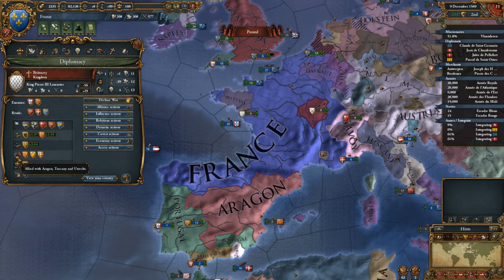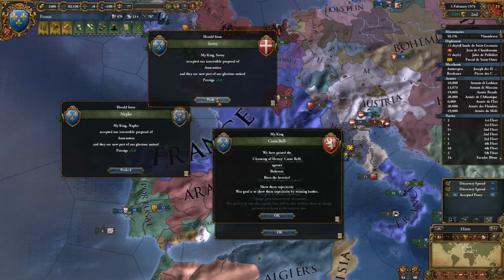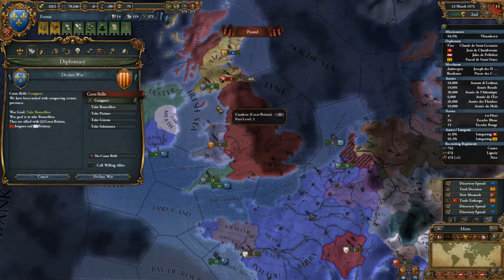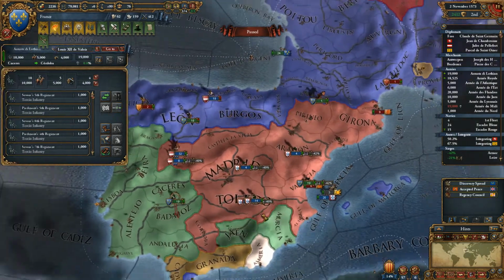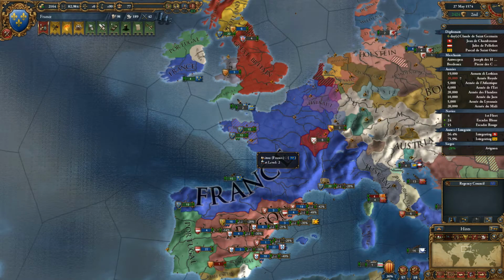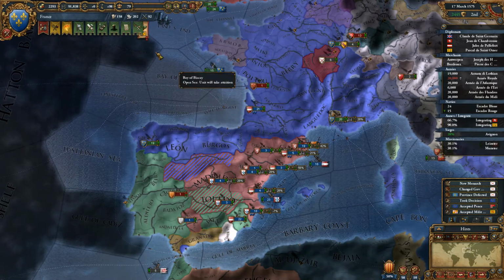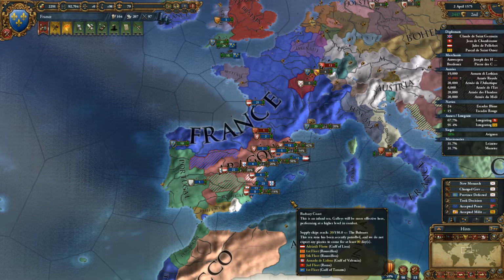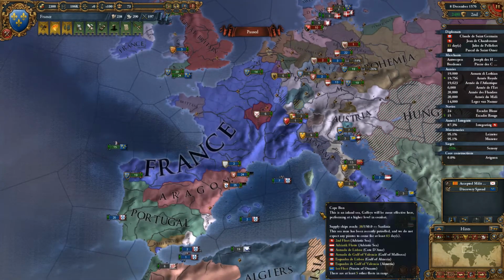Europa Universalis IV - France v2 - Integrate! (Part 18)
Hello there!

Welcome to my second try with France seeing as the first one was a horrible failure we'll see if this one goes any better.

Feel free to come with advice and suggestions and we'll see if this one goes any better.

See you!